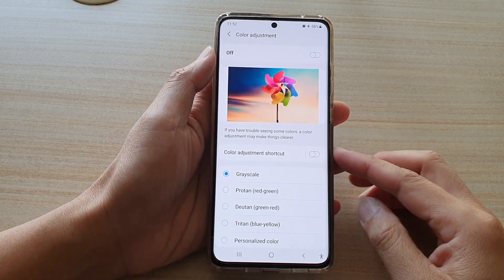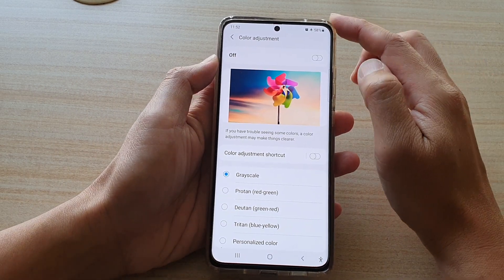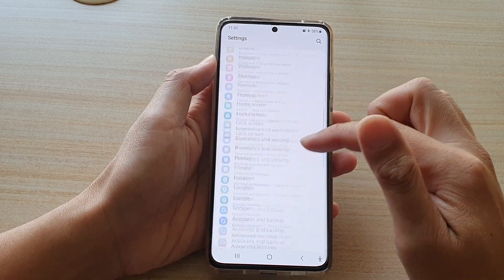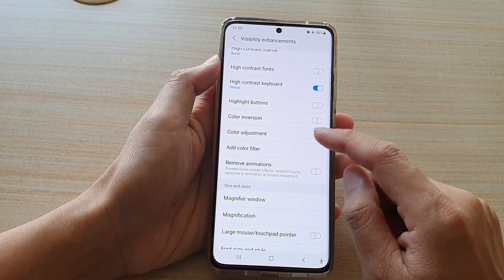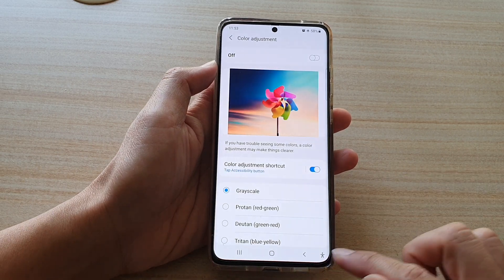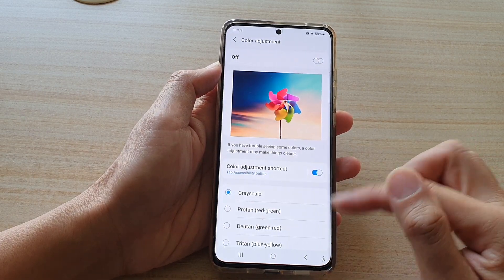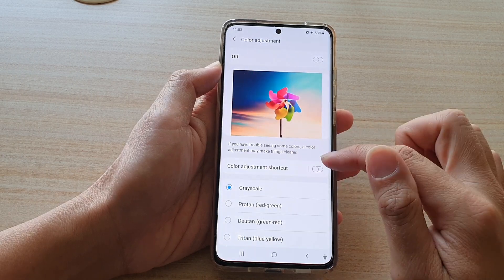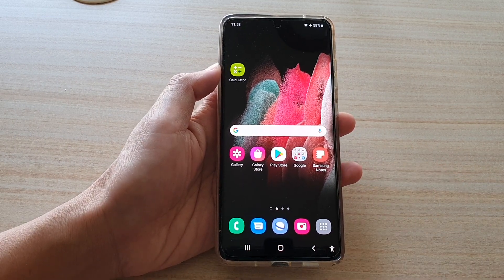Galaxy S21/S21+: How to Add/Remove Color Adjustment Shortcut In Navigation Bar Accessibility Button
Learn how you can add or remove Color Adjustment Shortcut in navigation bar accessibility button on Galaxy S21/Ultra/Plus.